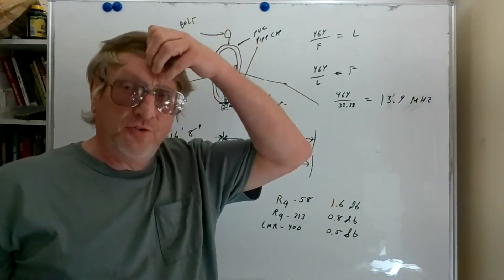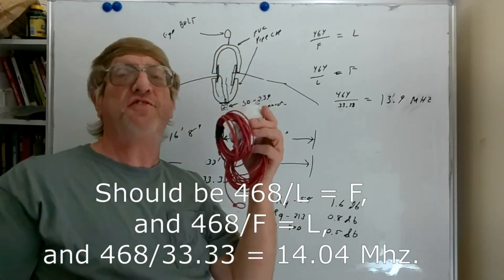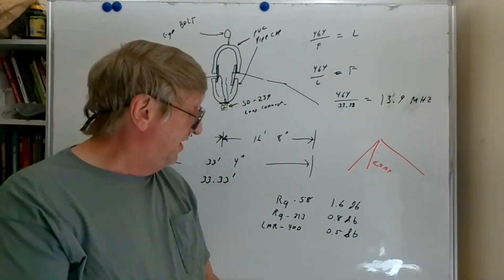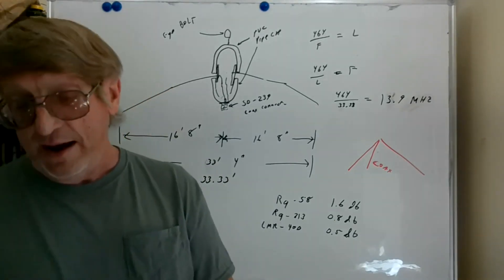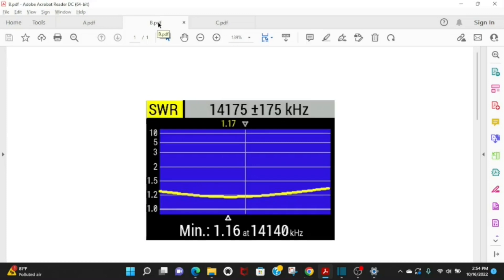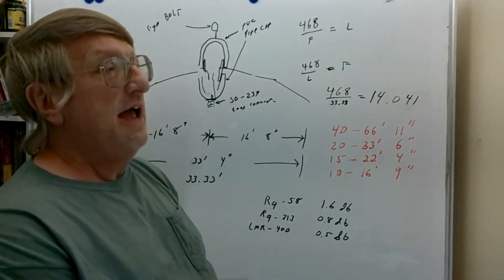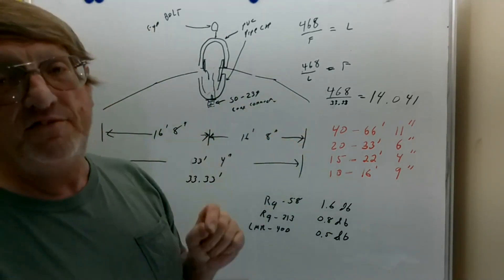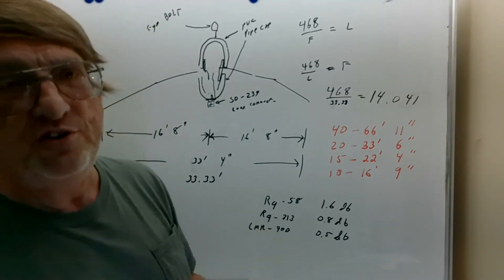20 Meter Inverted Vee Ebay Antenna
Deployment of antenna which seller on Ebay called a 10 meter full wave dipole. It made more sense to use it as a 20 meter 1/2 wave dipole. Antenna is a success as 20 meter inverted Vee.